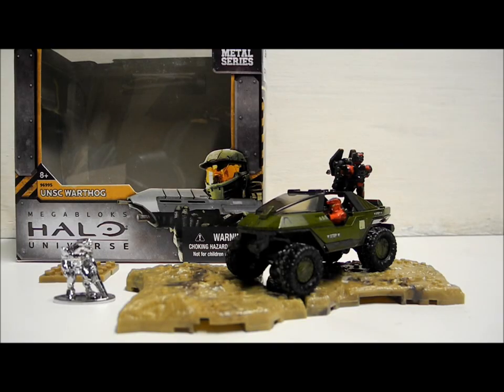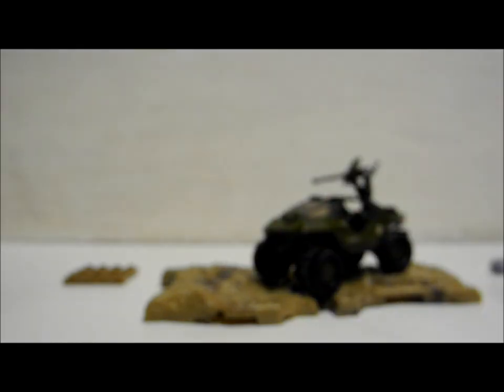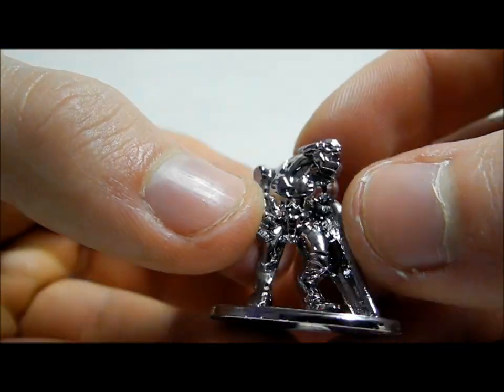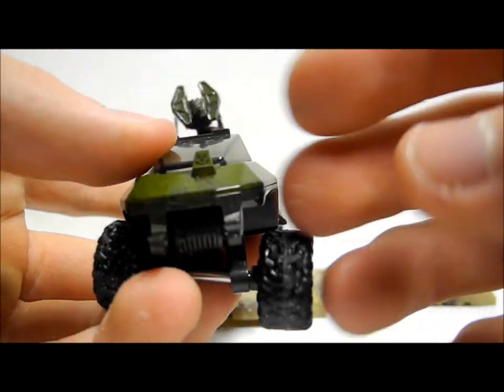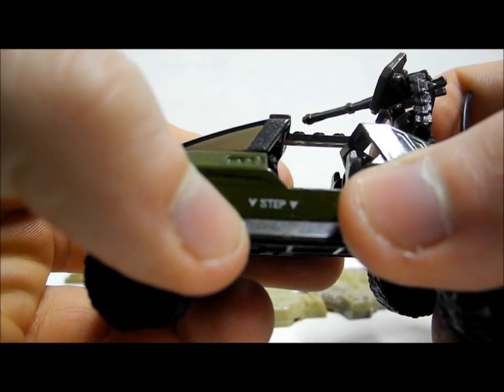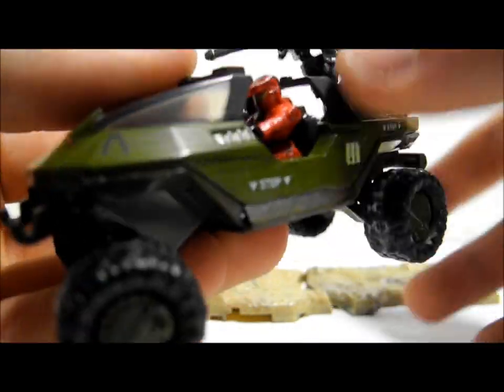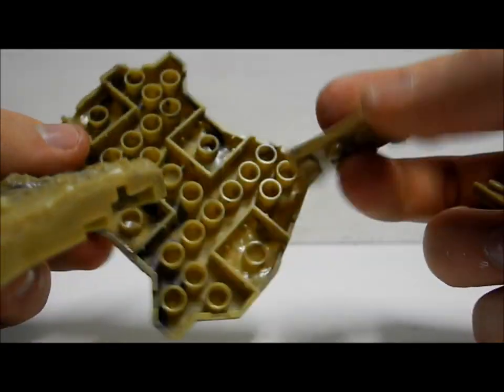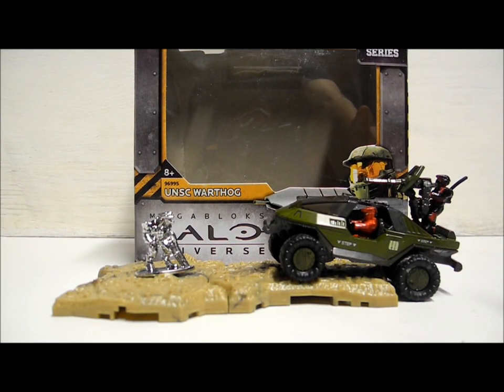Review: Diecase Warthog. Halo Mega Bloks. ADVENT DAY 23. TheSSMotion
Day 23 video: 23rd December

Our Review of the Diecast Warthog set.

Box contents:
1 x Warthog
1 x Red Spartan (Sitting)
1 x Red Marine
1 x Die-cast Elite